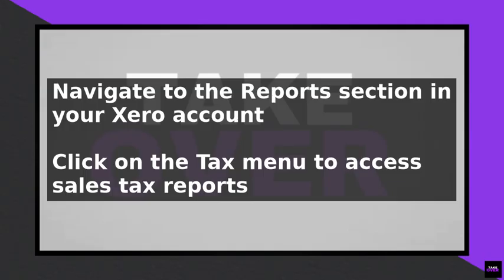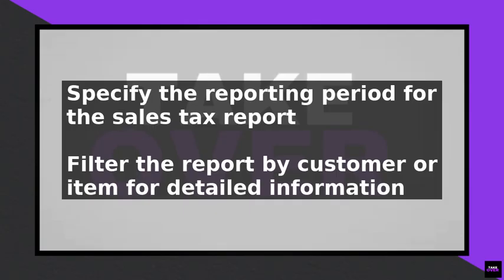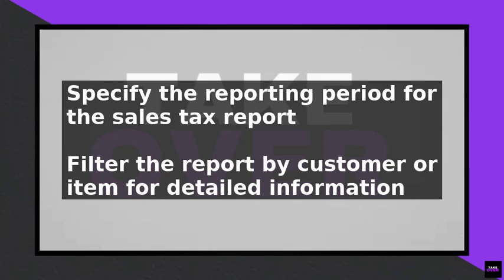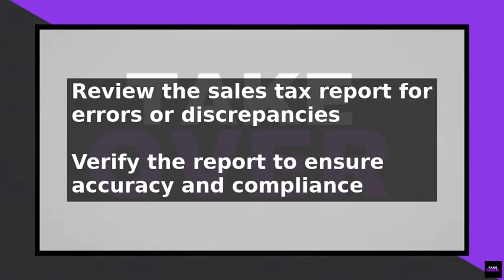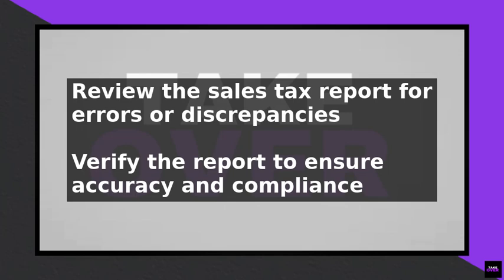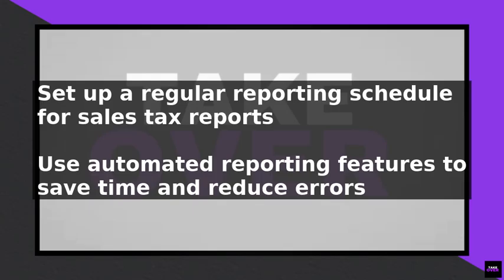How To Generate Sales Tax Reports In Xero (2025)